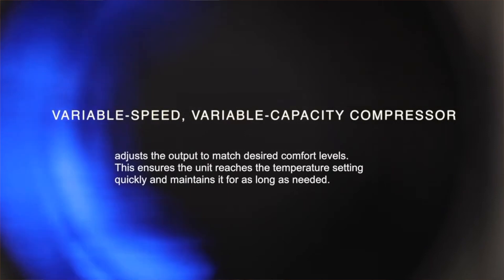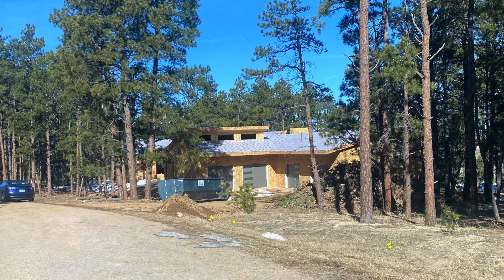Geothermal at Home - What you might not know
If you aren't already thinking about installing a geothermal system, this might draw your attention. If you are already planning on getting ground-source heating and cooling for your new home or retrofit and have a hard time finding valuable and reliable information on the large variety of heat pump systems, this might help. We'll explore the controversy between the plumber, the driller, and the heat pump systems expert regarding the sizing and system type. Is a single stage, dual stage, or variable speed system best? What would Dennis have done differently? I'm hoping you can avoid a lot of research and take away the key lessons on solar-powered geothermal systems / vertical ground-source heating and cooling in new residential buildings.

0:00 - Intro
0:21 - Overview on Build - In-floor radiant Heating and Zones
0:57 - Heat Pump Sizing - Geothermal Drilling Company, Heat Pump Industry Expert, and Net Zero Tech
1:25 -  Heat Pump Types - Single Stage, Dual/Two Stage, Variable Speed - Efficiencies and Cost
3:31 - Insulation - Foam Spray and Hemp Batting
4:31 - Mechanical Room - Pumps, Piping and Valves; Geothermal Well, Heat Exchanger, Heat Pump, and Zones
5:02 - Hot Water Heater - Temperatures and Efficiency
6:21 - Piping vs HVAC - Underfloor Radiant Heating vs Forced-air
7:34 - Low Maintenance - Switching, Relays, Valving, Thermostats etc. is easy to get to
8:54 - What would you have done differently at this point? - Understanding the heat pump better
9:42 - How Cooling works with In-Floor Radiant Heat with an Energy Recovery Unit (and Ceiling Fans) instead of Forced Air